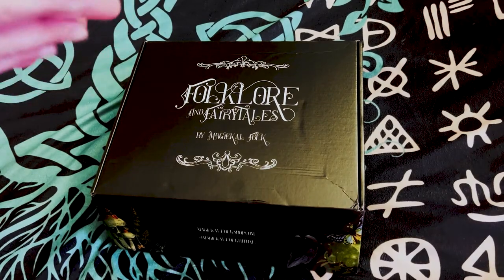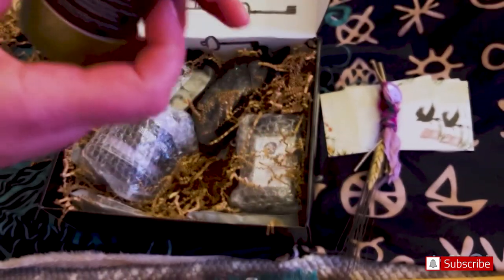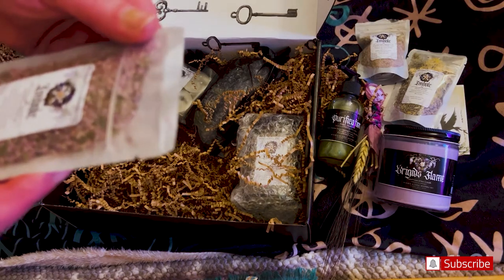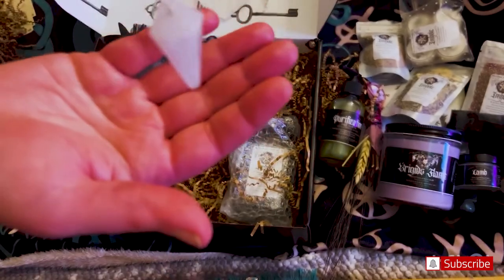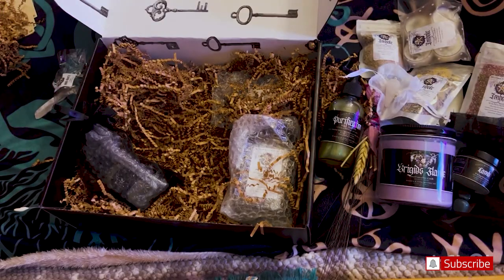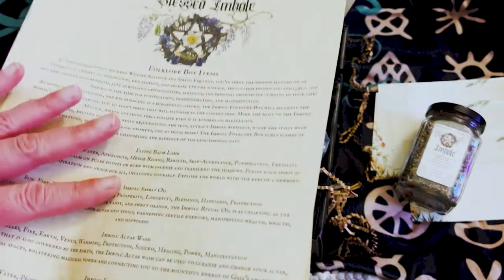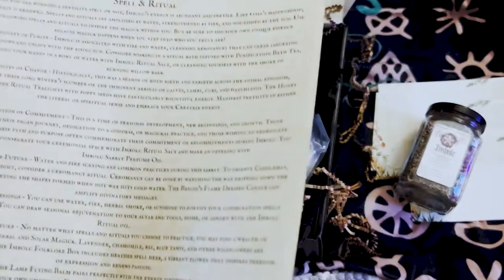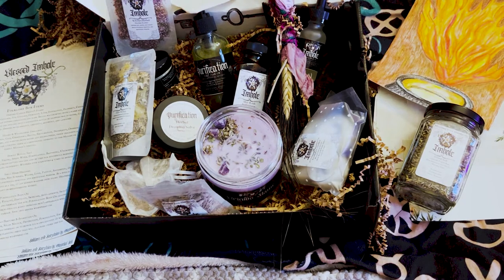MAGICKAL FOLK Imbolc Folklore Unboxing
Hey guys,   Happy & Blessed Imbolc.  Imbolc is the time of year when you experience the beginnings of Spring.  Half way through the Winter Solstice and the Spring equinox we celebrate  Imbolc.

ES_Land Of Eternal Spring-Cora Zea.mp3